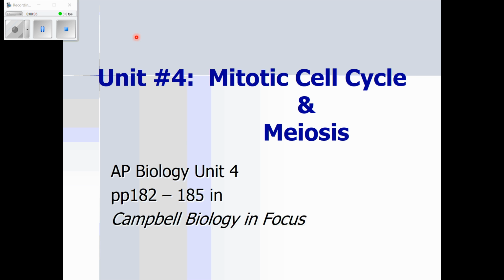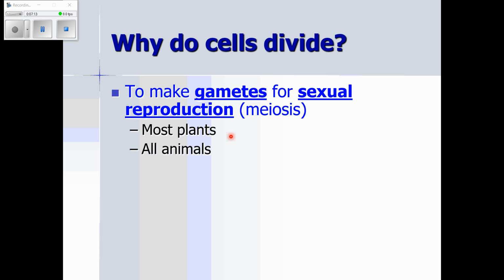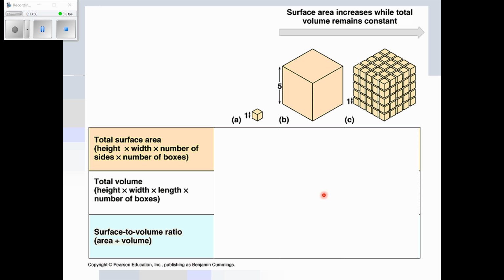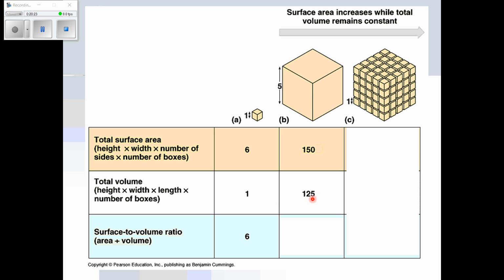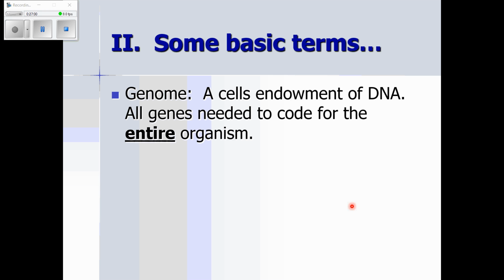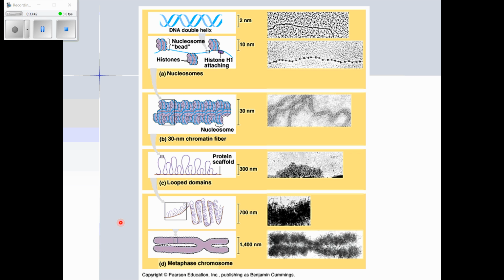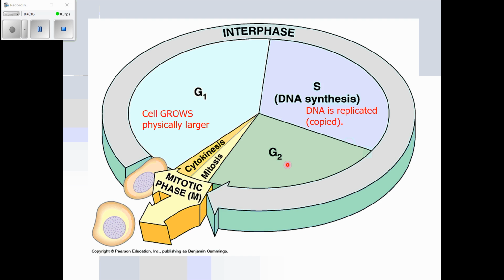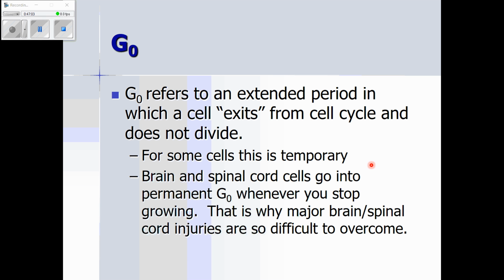Mitotic Cell Cycle - Unit 4 (part 1) pp182-185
AP Biology
Cell Cycle
Mitosis
Cytokinesis